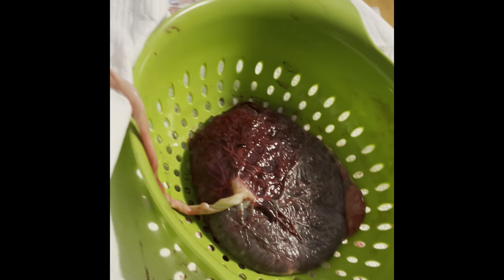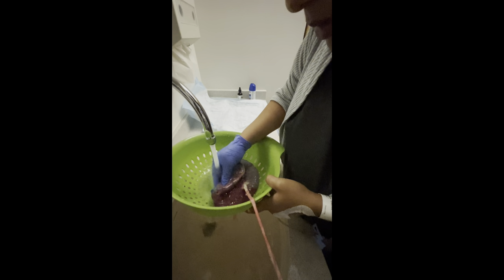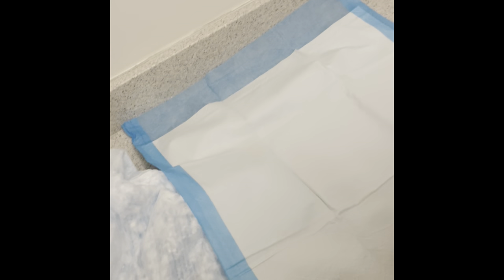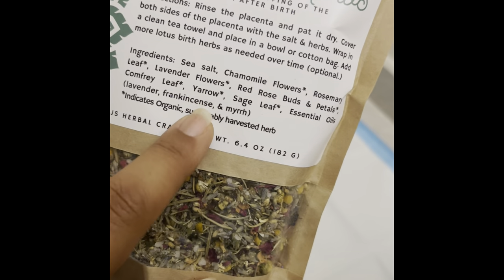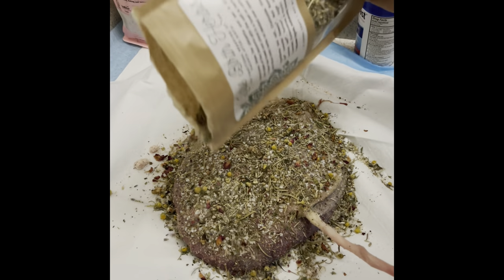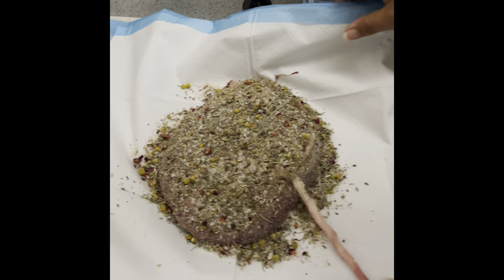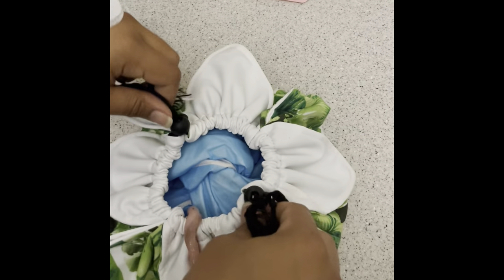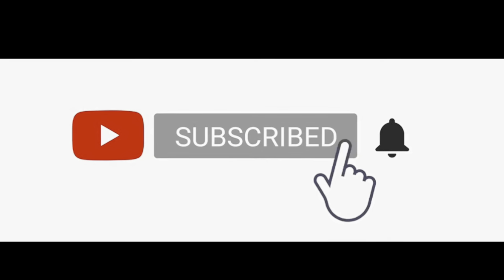How to Clean & Take Care of Placenta | Lotus Birth (Story #28)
Lotus birth herbs

Lotus birth bag: the Etsy seller I purchased my bag from no longer sells them but there are plenty more sellers on Etsy that sell beautiful bags,  just search “lotus birth bag”